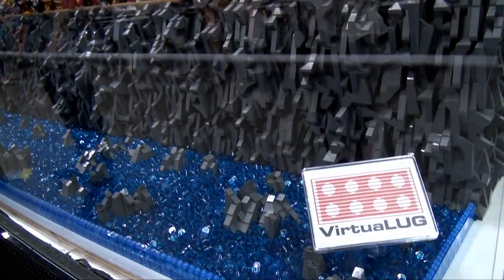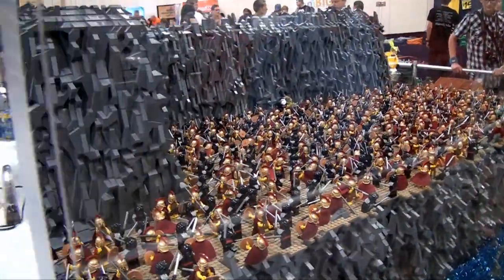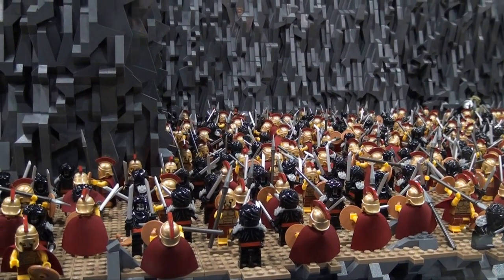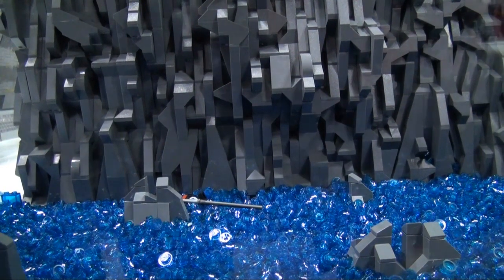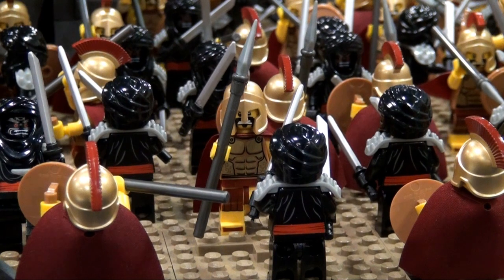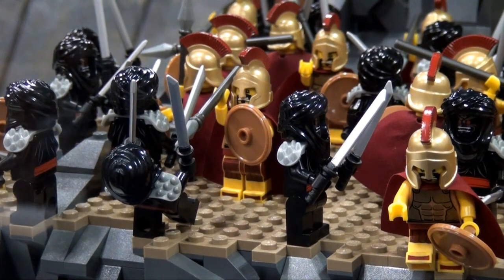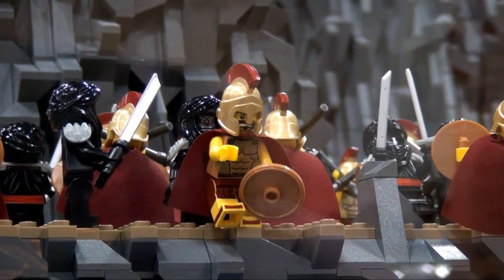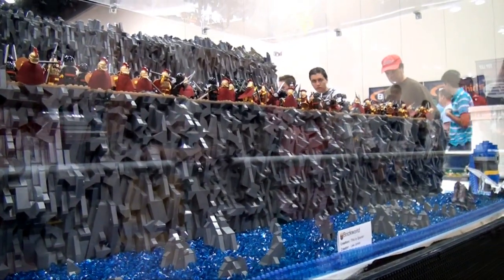LEGO 300 Battle of Thermopylae - Brickworld Chicago 2014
Beyond the Brick's Joshua Hanlon checks out Lee Jones' Battle of Thermopylae LEGO build based on the movie 300.